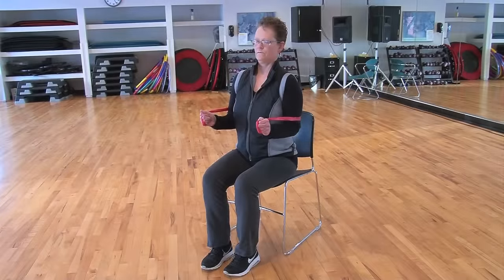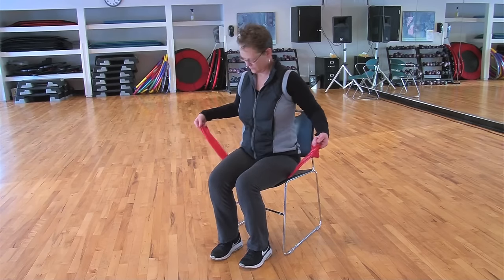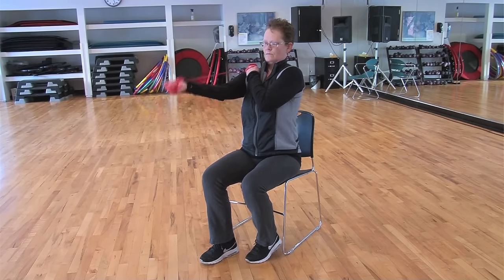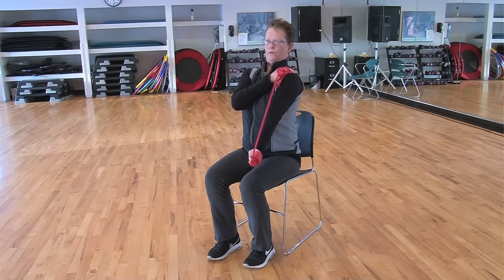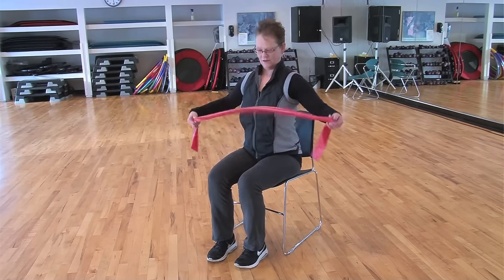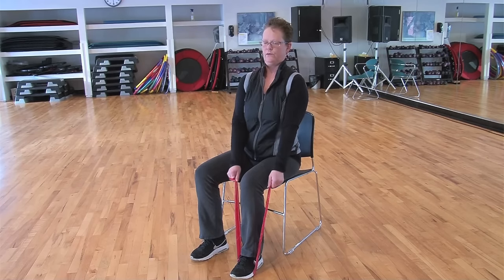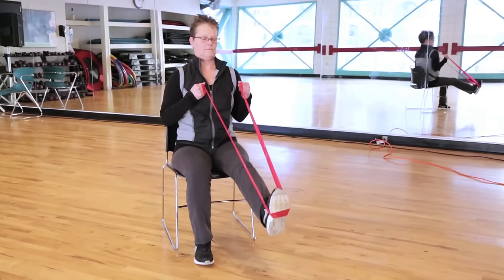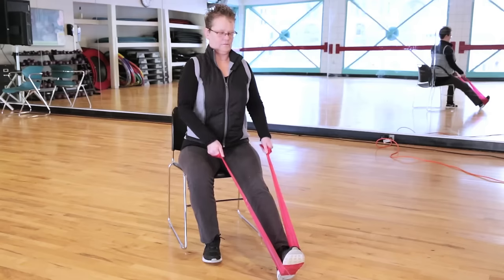The ExCITE Program: Resistance Band Exercises Pt.1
The Exercise and Cancer Integrative Therapy Education Program (ExCITE) brings you this segment of gentle at-home exercises for cancer patients, survivors, and others just beginning an exercise program. Dr. Dennis Kerrigan, PhD, chair of Henry Ford's ExCITE Program, and Catherine Sanders, a cancer survivor, demonstrate.

To learn more about the ExCITE program and how exercising before and after cancer treatment can reduce negative side effects,

Please remember to check with your health care provider prior to starting a new exercise program. Discontinue exercise if you experience any abnormal response such as pain or shortness of breath. If you have an injury or chronic condition,you may need to alter certain exercises.